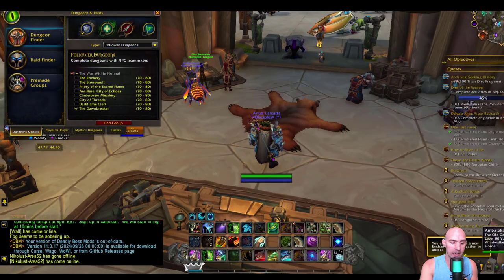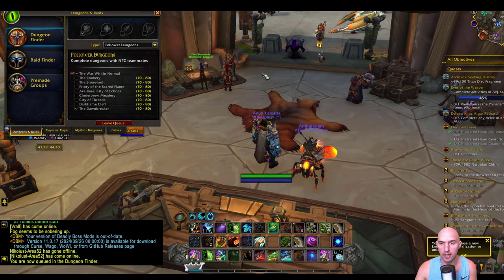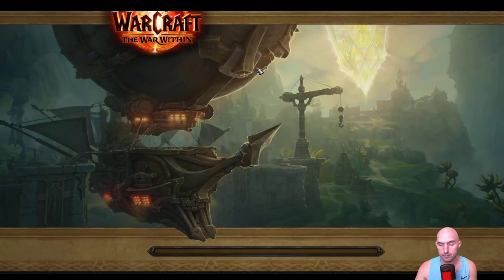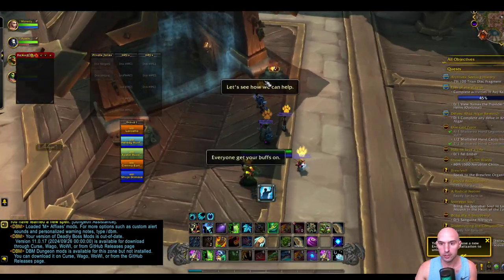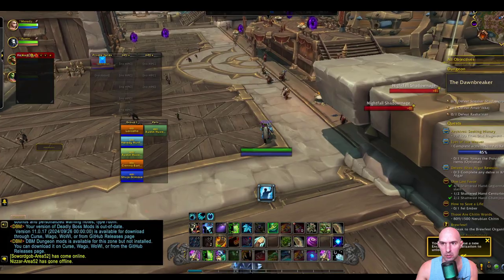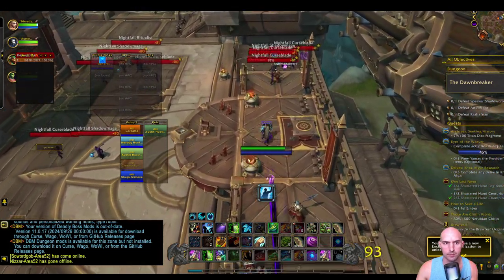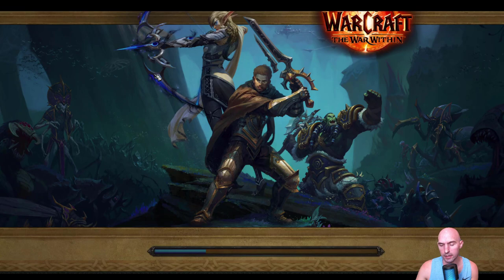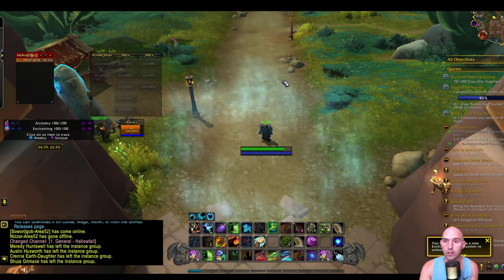How To Get To Hallowfall Wow Fast Under 1 Minute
In this video, I’ll show you how to quickly get to Hallowfall in World of Warcraft in under a minute! Whether you're gearing up for the Hallow’s End event or just exploring, this guide will help you find the fastest route possible to reach Hallowfall. No more wasting time running around - let's get there fast!

What you'll learn in this video:

The fastest route to reach Hallowfall in WoW.
Shortcuts and tricks to save time.
Tips to optimize your travel so you can focus on gameplay.
Timestamp:
0:00 Intro
0:15 Fastest Route to Hallowfall
0:45 Final Tips
0:55 Closing

Creator Tech Gear: Webcam